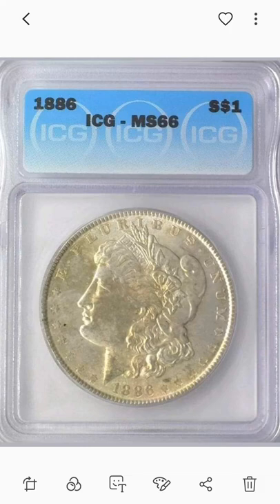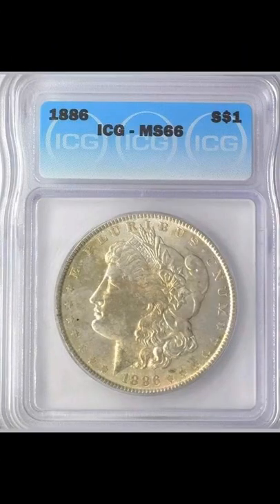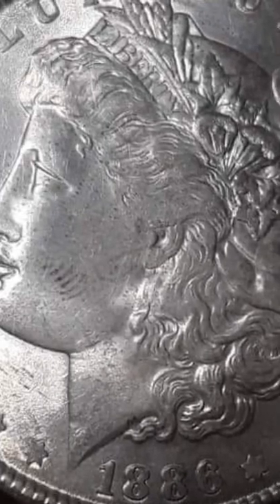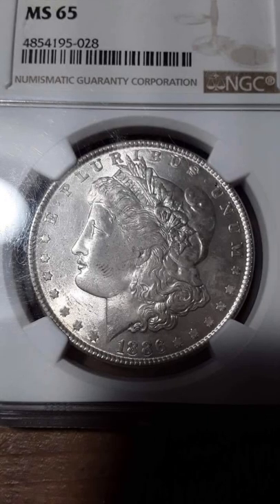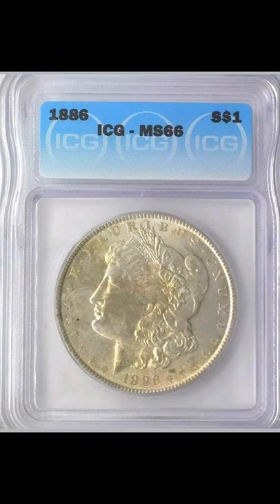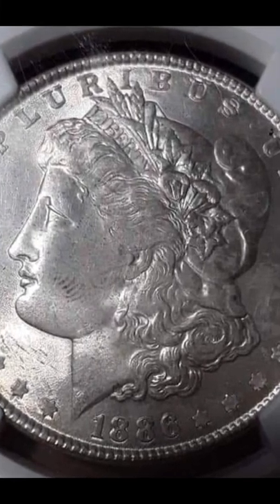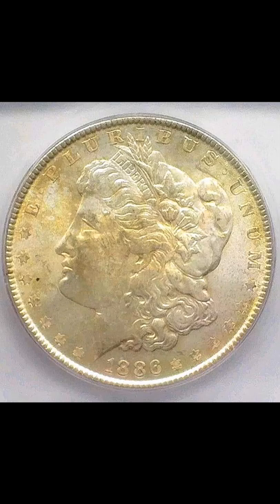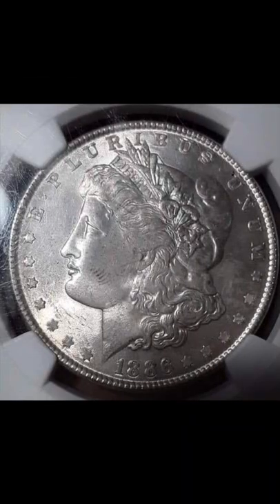There IS NO DIFFERENCE between ICG NGC PCGS and ANACS grading!!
Slabbed coins and grading companies. How they all screw up